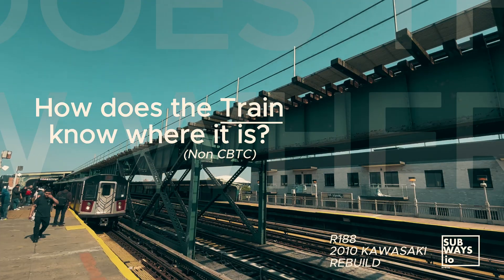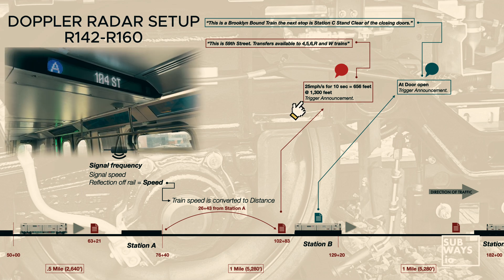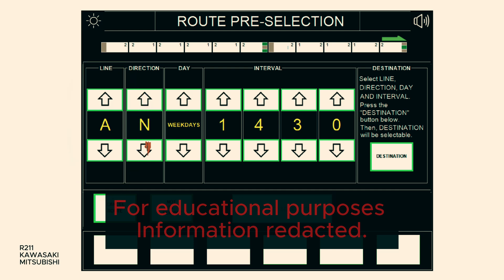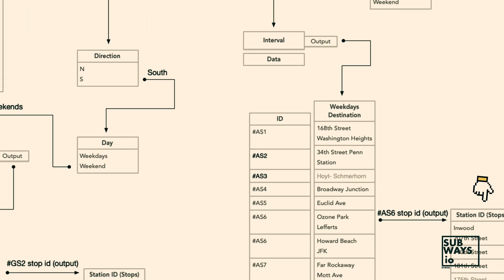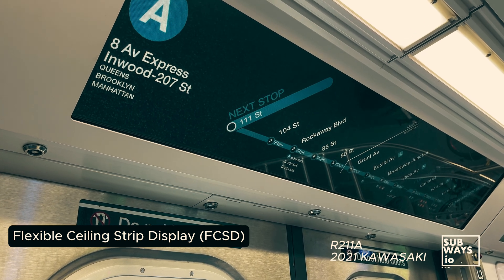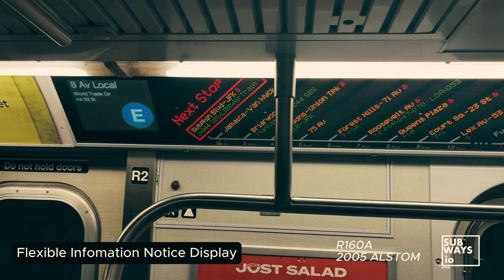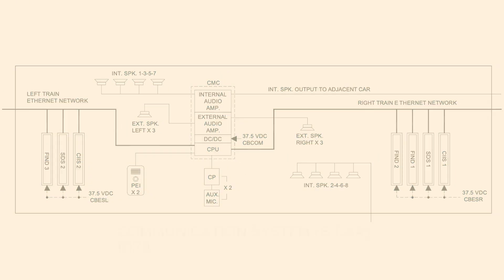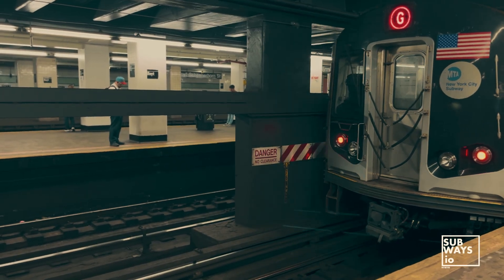How NYC Subway Trains Know What to Say: Inside the AAS System (Short video)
Welcome to the first in a series of subsystem breakdowns dropping this quarter! One of the most common questions we get is: How does the train know what to say and when? This video gives a general overview of the Automatic Announcements System (AAS) and its role within the Communication Subsystem across New Tech Trains.

🗣 What is the AAS?
The AAS controls real-time voice announcements on board—automatically calling out:
 • The current station and transfer options (on arrival)
 • The train ID and final destination (while stopped)
 • The next station (while stopped and departing)
 • LED sign messages synced with announcements

It also includes special pre-recorded messages, like:
 • “This train is going out of service.”
 • NYPD public safety reminders

 How does it know when to announce?

AAS is triggered by odometer or Doppler radar sensors, which measure speed and distance.
 • Odometer-based systems are used in cars with free axles—like the R188, R179, and R211, typically on the A1 or C cars.
 • Radar-based systems, like those in the R142, use a Doppler radar sensor mounted under the A Car to detect ground speed by bouncing signals off the rail.

We’ll explore setup differences, sensor logic, and wiring variations between car classes in future videos—with more technical details reserved for Fast Track members. If you’re into the deeper systems-level side of transit, consider joining!

 The AAS also works hand-in-hand with the train’s Communication System and Train Line Network, though these configurations vary depending on car class.

🛠 More on that soon—this is just the beginning.
⏳ Chapters:
00:00 – Introduction
00:18 – What Is the AAS?
00:40 – How the System Tracks Location
01:17 – Route Setup Basics
02:26 – Special Announcement Messages
02:44 – Stop Pattern Configuration
03:05 – Other Subsystems & Final Thoughts
“This video short contains no information that could facilitate the operation of a subway train. All visuals, diagrams, and content are presented solely for general educational and illustrative purposes. Subways IO does not condone or promote vandalism, trespassing, or any unauthorized access to transit systems.